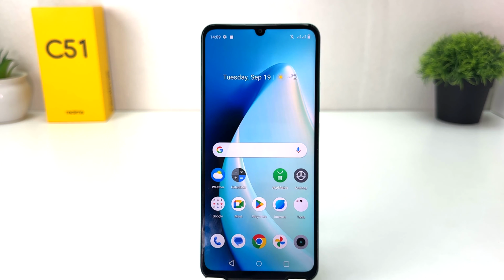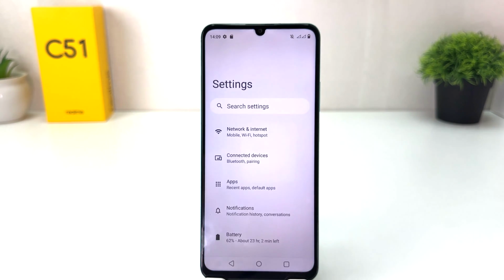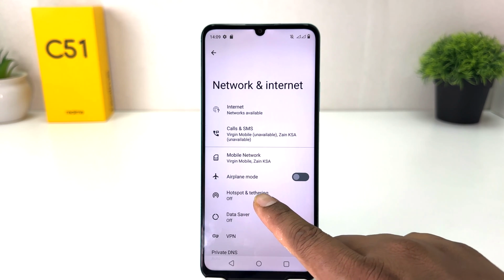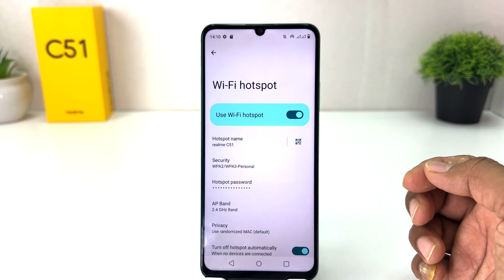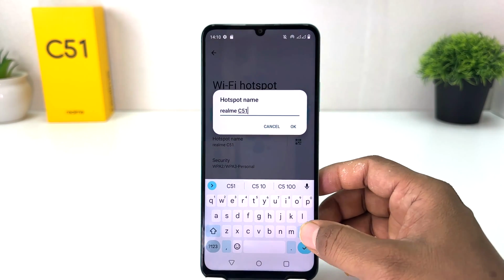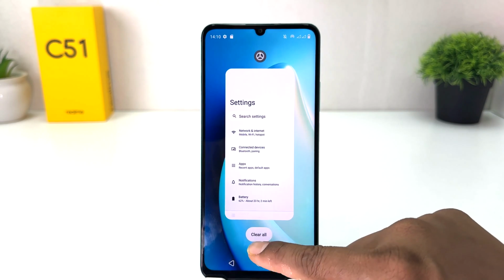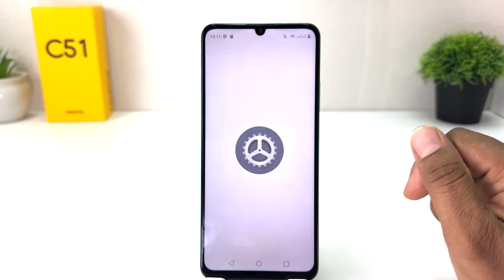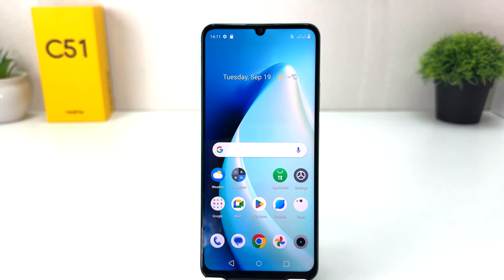How to Set Up Mobile Hotspot on Realme C51 - Create WiFi Hotspot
Realme C51 mobile was launched on 4th September 2023. The phone comes with a 90 Hz refresh rate 6.74-inch touchscreen display offering a resolution of 720x1600 pixels (HD). Realme C51 is powered by an octa-core Unisoc T612 processor. It comes with 4GB of RAM. The Realme C51 runs Android Android 13 and is powered by a 5000mAh non-removable battery. The Realme C51 supports 33W Fast Charging fast charging.

How to set up WiFi Hotspot in Realme C51? How to create Wi-Fi Realme C51? How to enable Mobile Hotspot on Realme C51? How to share internet in Realme C51? How to share Wi-Fi in Realme C51?